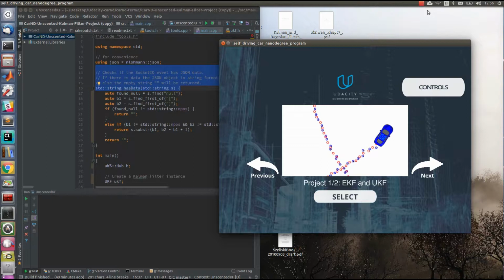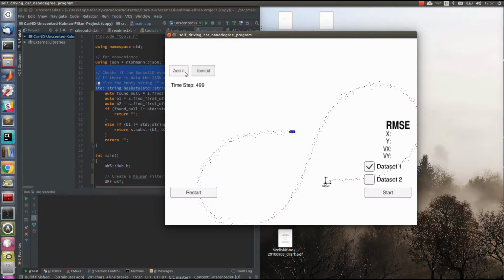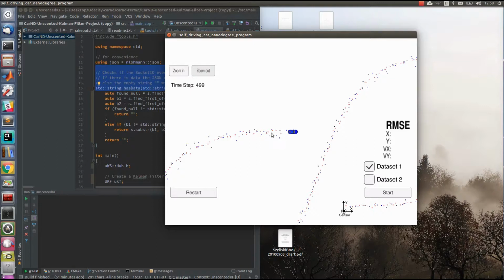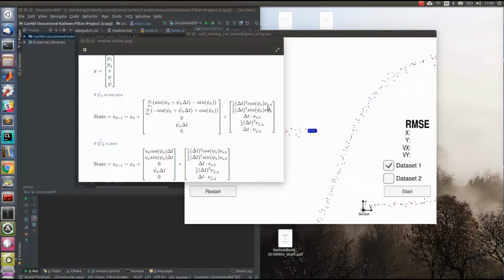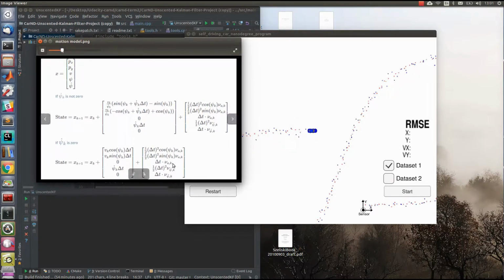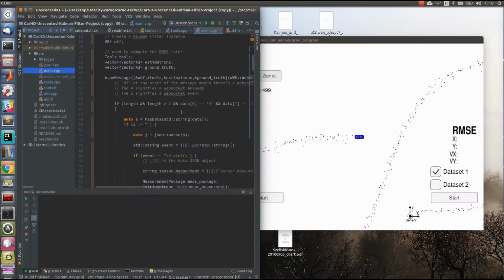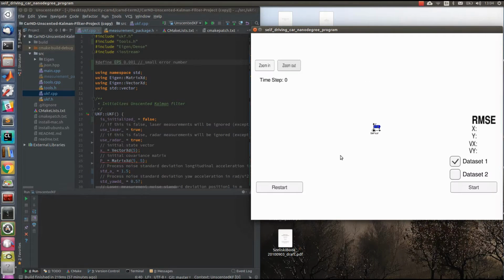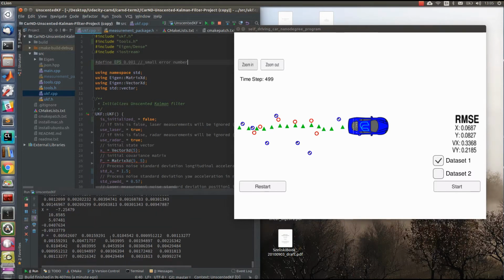UKF for pedestrian's detection by fusing Lidar and RADAR measurements in self-driving cars.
The credits to this implementation goes to Udacity self-driving car diploma "